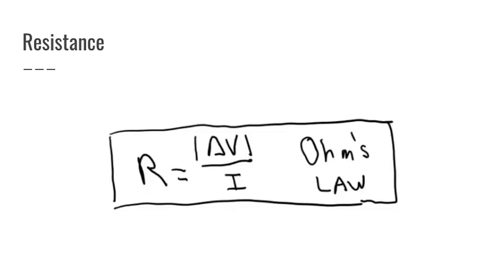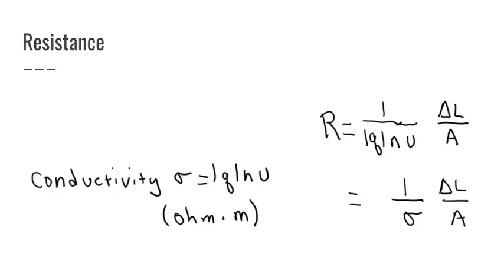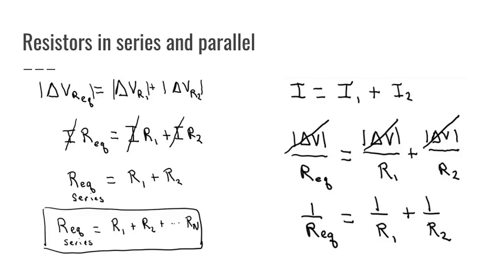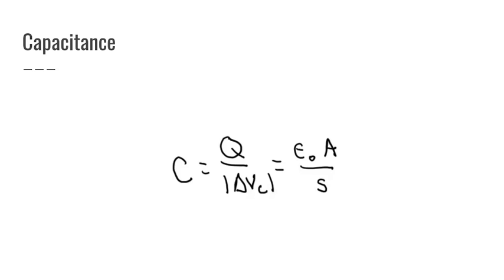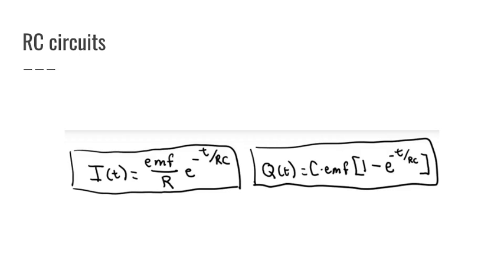PHYS 2122 - Reading week 8